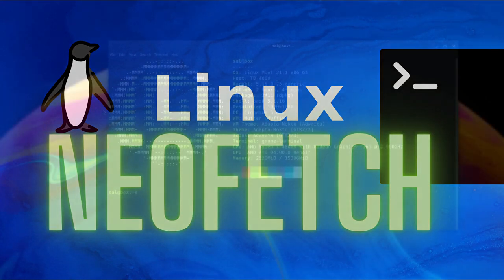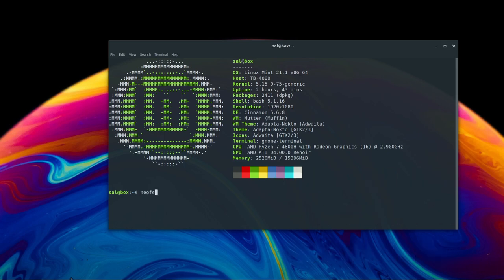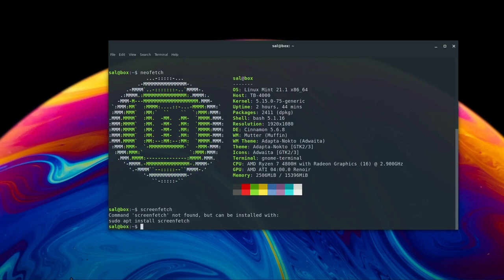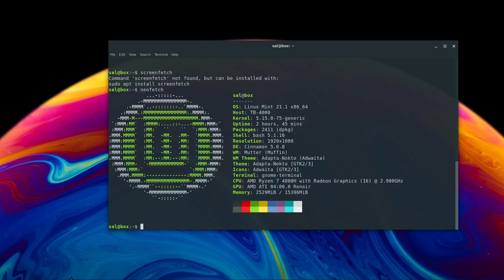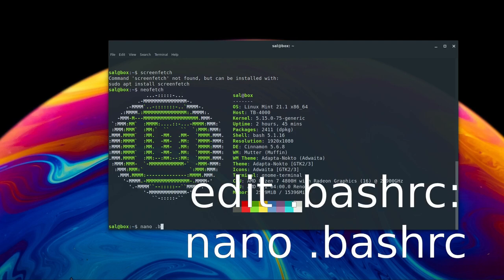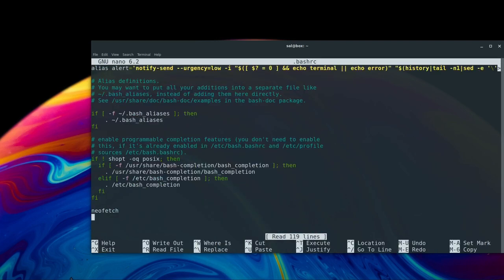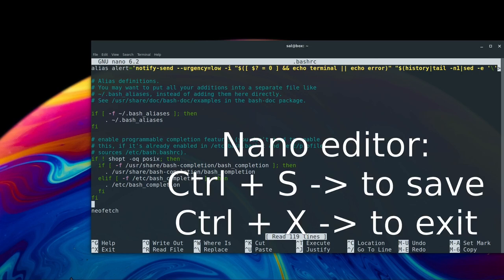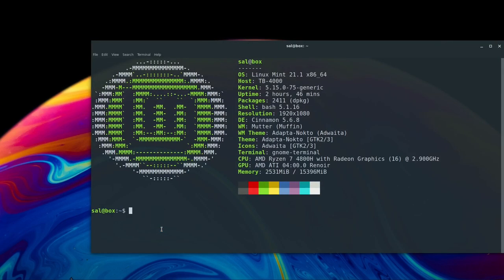Quick Tip: Show System info using NeoFetch or ScreenFetch in your Terminal (bash) on Linux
This Quick tipp will show you how to use neofetch or screenfetch to show important system information on Linux.
1) install it
2) run it
3) add it to .bashrc